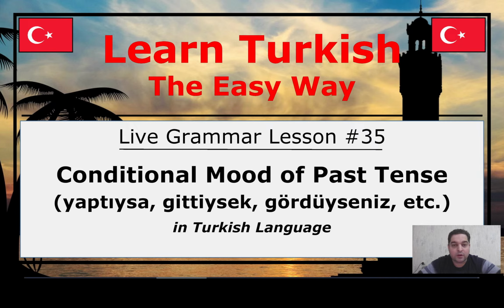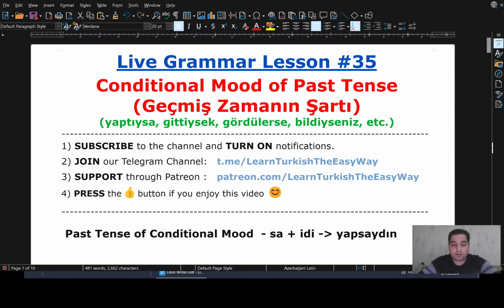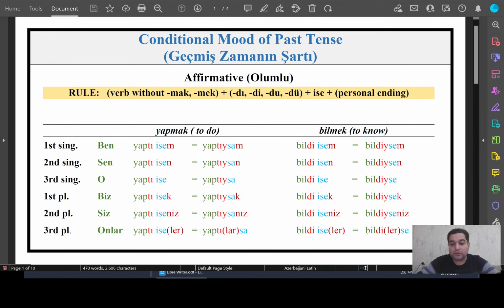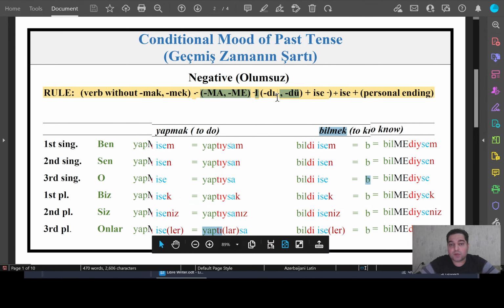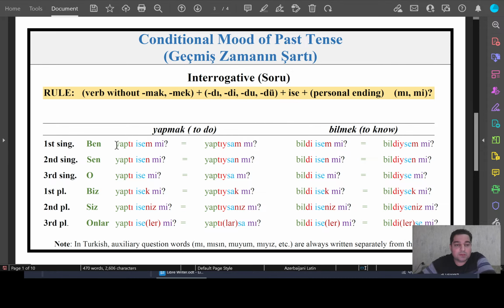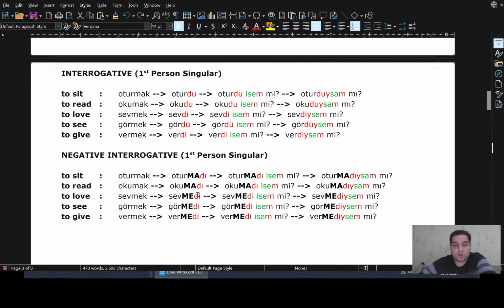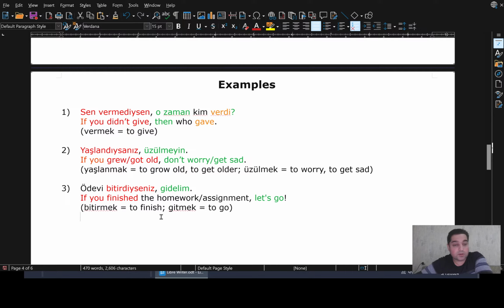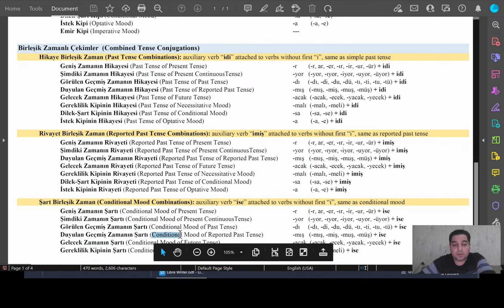Conditional Mood of Past Tense in Turkish Language (Grammar Lesson #35)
Yay! My digital book is finally released:
This video describes the Conditional Mood of Past Tense in Turkish language.

You will learn how to conjugate and construct affirmative, negative, interrogative and negative interrogative forms of the verbs for this mood.

The examples of this structure are below:

Yaptıysa (yaptı + ise)
Gördüysek (gördü + ise + k)
Sevdilerse (sevdiler + ise)
Bildiyseniz (bildi + ise + niz)

Music used in this video: Mysteries (by YouTube), Safety Net (by YouTube)